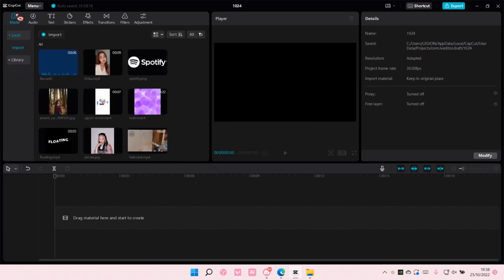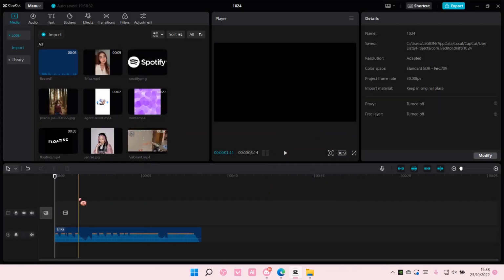Video To Audio Tutorial On CapCut PC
This tutorial will show you how you can convert video to audio on CapCut PC.